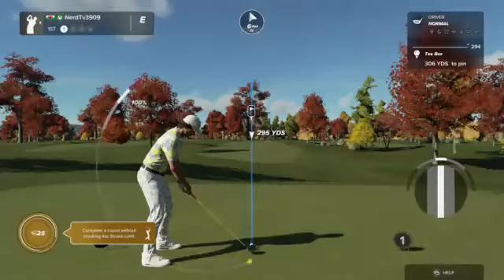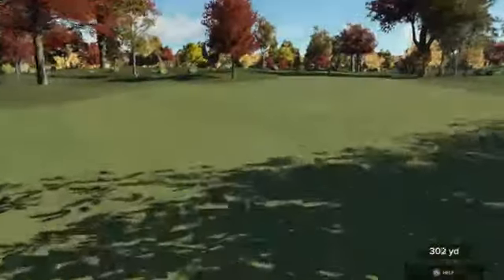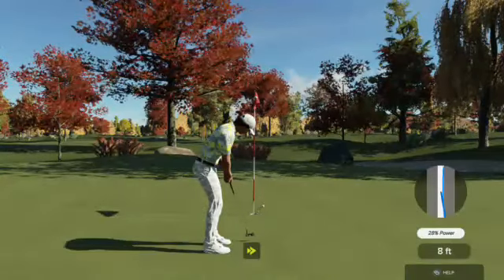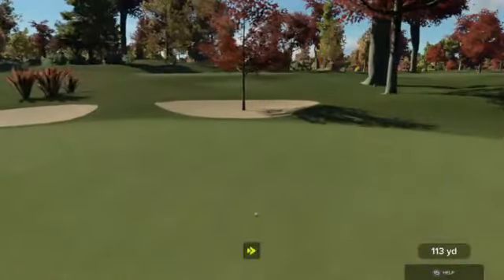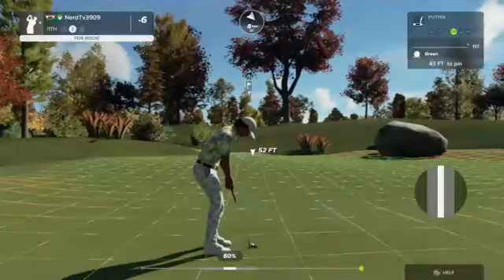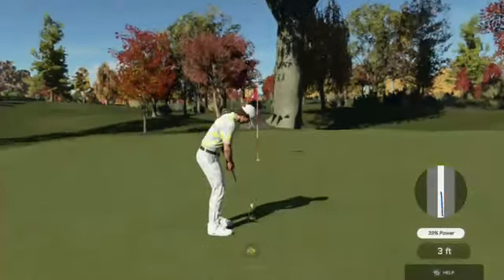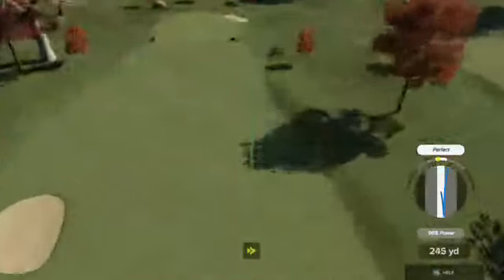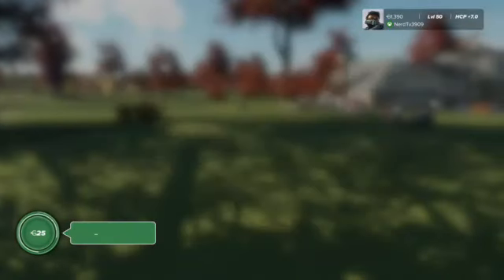Pga tour 2k23